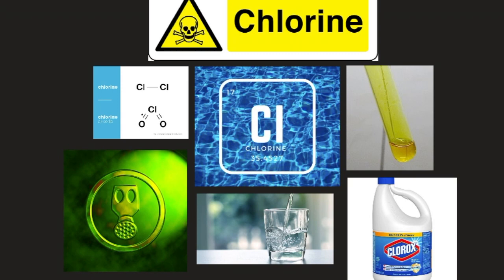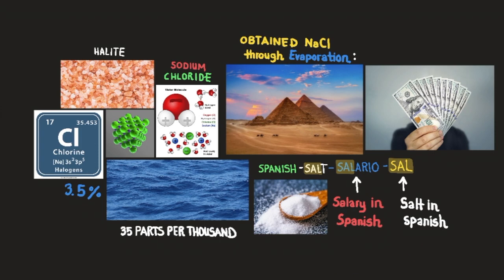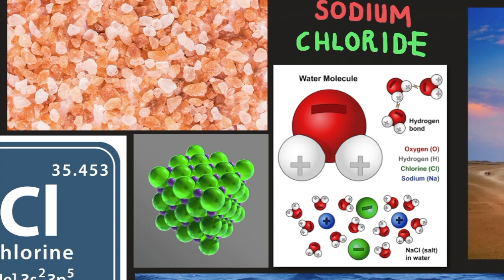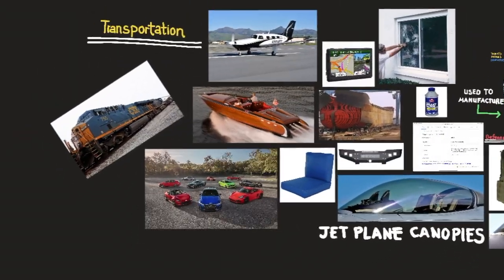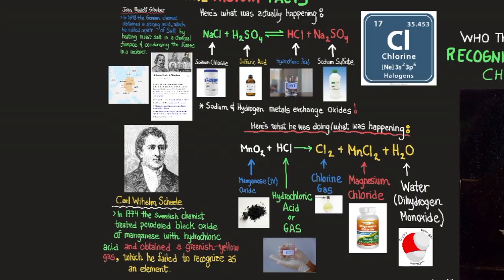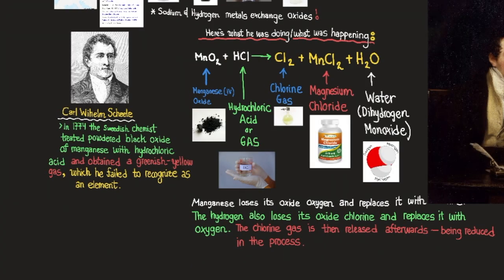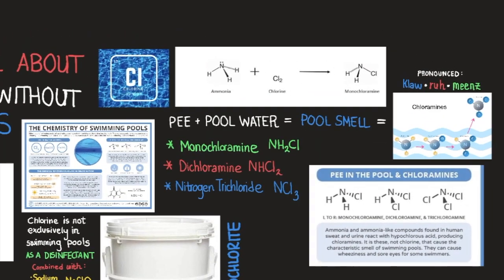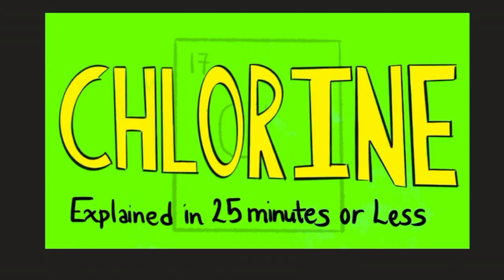Chlorine Explained 25 minutes or Less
Element Number 17-Chlorine Explained in 25 Minutes or Less